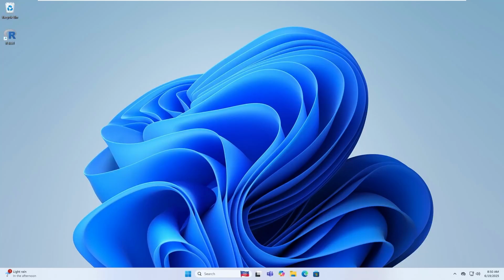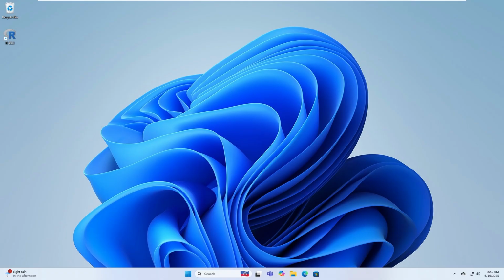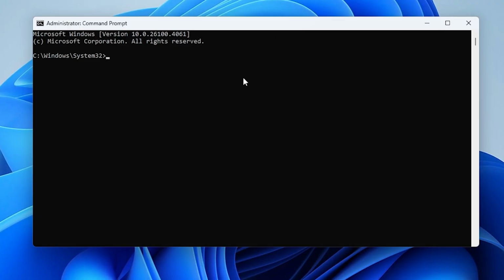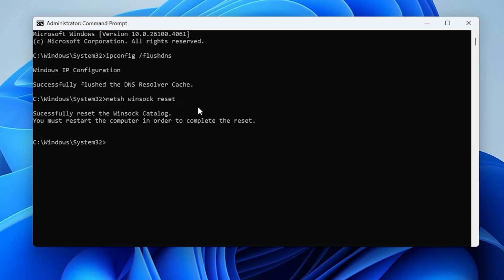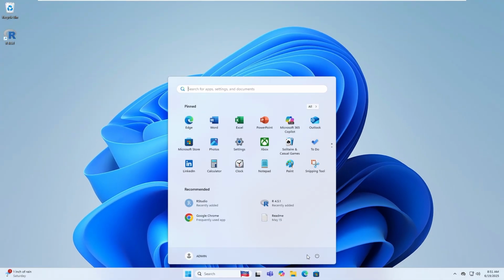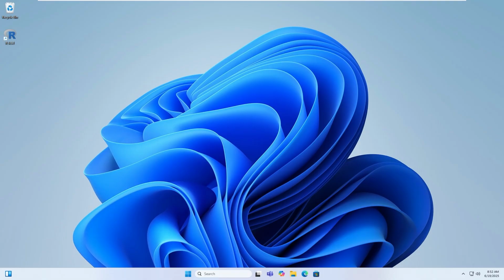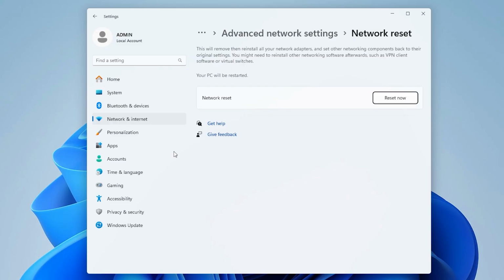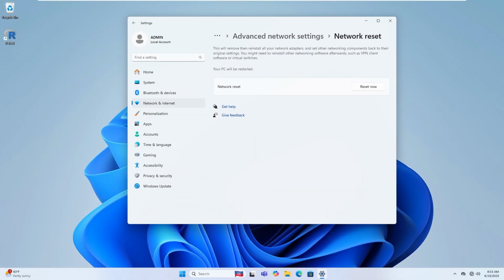No Healthy Upstream Error in Browsers & Applications [FIXED]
Are you seeing the "No Healthy Upstream" error while browsing or using apps like Discord, Spotify, or even during login attempts? This frustrating issue is often caused by network misconfigurations or DNS problems — but the good news is, it's easy to fix! 💡
In this step-by-step tutorial, we'll guide you through two proven solutions to restore full connectivity on Windows 10 and 11.

🔹 What You'll Learn in This Video:
✅ What causes the "No Healthy Upstream" error
✅ How to flush DNS cache and reset Winsock
✅ How to reset your network settings to default

⏱️ Timestamps:
⏰ 00:00 – Introduction
⏰ 00:25 – Flush DNS and Reset Winsock
⏰ 02:04 – Reset Network Settings

This tutorial is perfect if you:
🌍 Can't access websites or log in to cloud-based applications
⚠️ Encounter the "No Healthy Upstream" error on Chrome, Edge, or Electron apps
📶 Need to fix DNS issues or misconfigured network settings
🛠️ Want a quick, beginner-friendly fix that actually works

👍 Solved the Problem? Help Us Grow!
Drop a comment if you have questions — we're here to help!